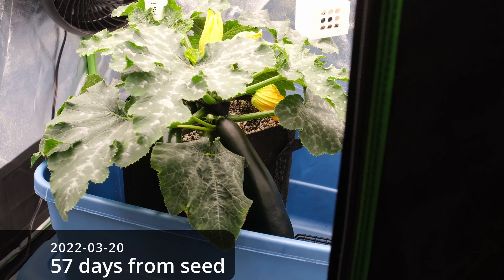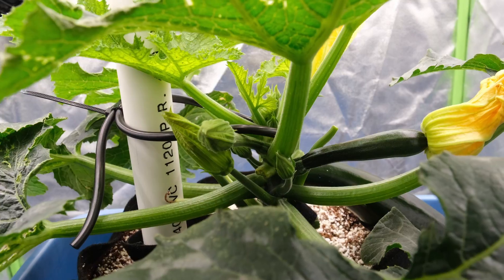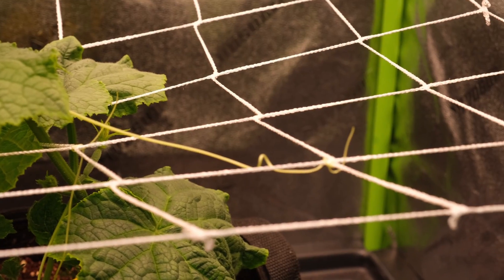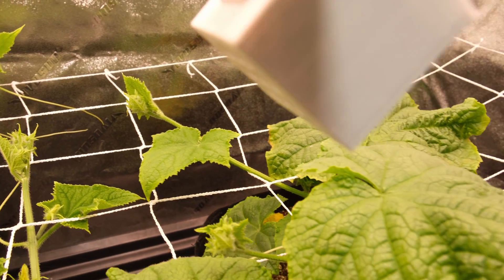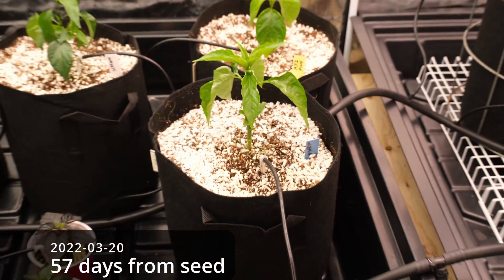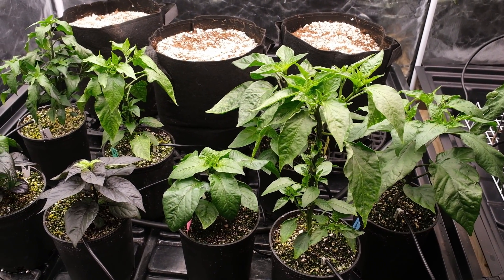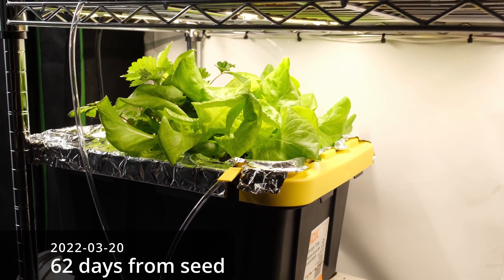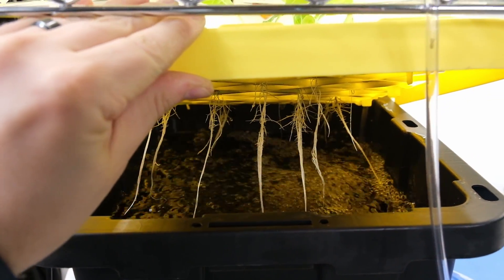Growing Zucchinis, Peppers, Cucumbers, Tomatoes & More Indoors - Week 11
Here's an update on the plants growing in my (work in progress) automated garden. Most are week 10-11 from seed. I've achieved some small victories and made an equal number of mistakes along the way so far, but getting things figured out and dialed in is half the fun of gardening for me.

- Kingston SSD
- Startech SATA-USB Adapter

Lights
- HLG Scorpion Diablo 5x5 Light
- ViparSpectra XS1500 2x2 Light

Misc
- Vivosun 3x3 Tent
- Vivosun 800GPH Pump
- AC Infinity Cloudline S4 Exhaust Fan
- AC Infinity Cloudline S6 Exhaust Fan
- Honeywell Circulation Fan
- Ultrasonic Fogger for Humidifier
- Reverse Osmosis System
-    Coco Coir: Canna Coco